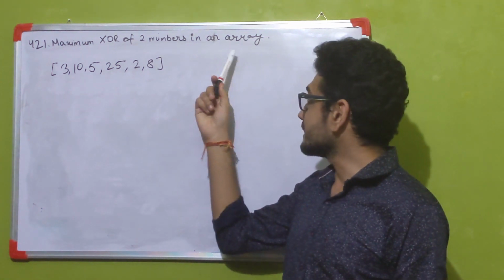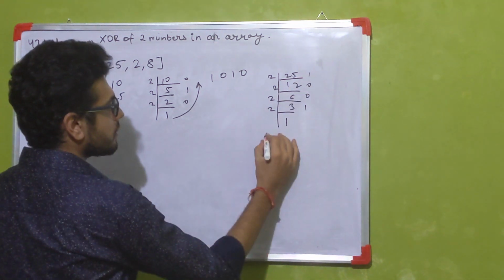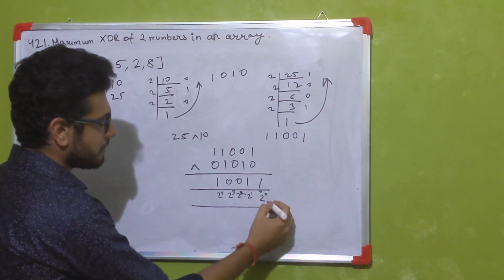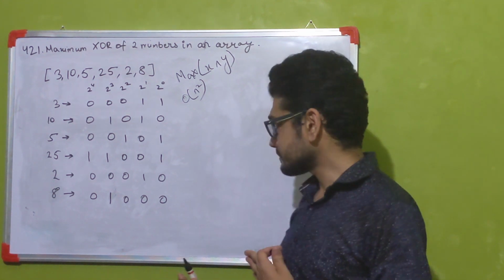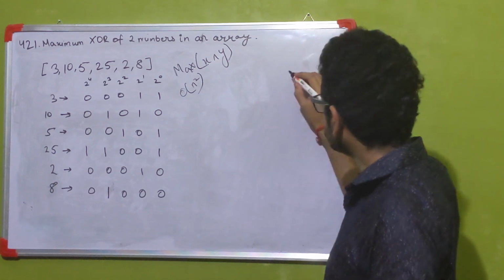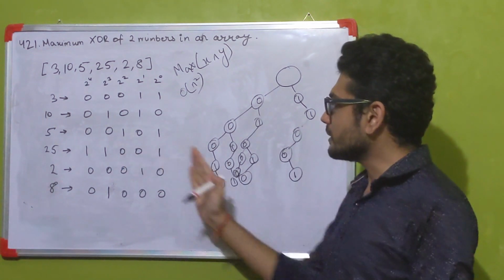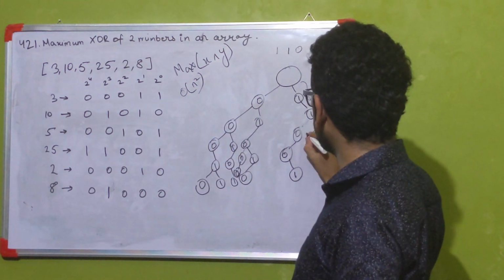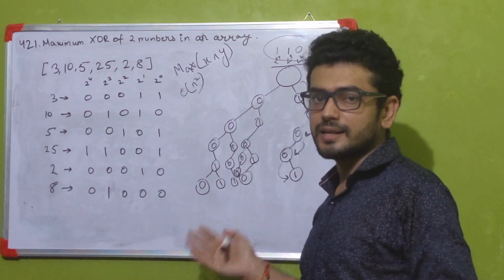Leetcode 421 | Maximum XOR of Two Numbers in an Array | BitWise | Trie Tree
This video explains how to solve problem on leetcode.
Algo DS interview preparation.
Leetcode solutions.